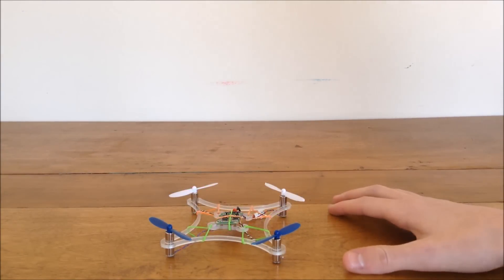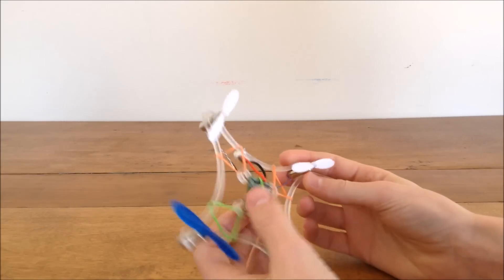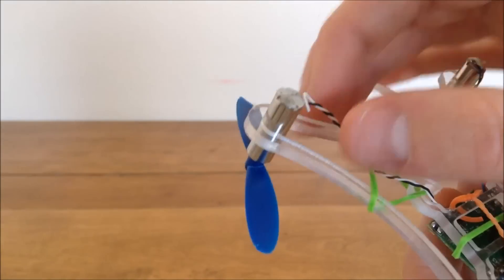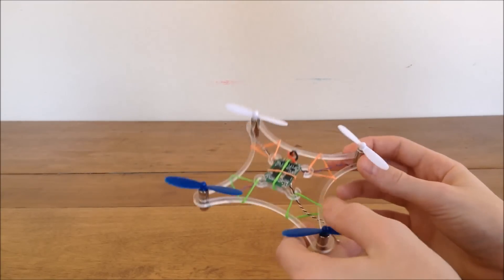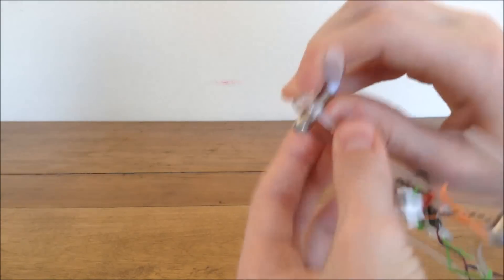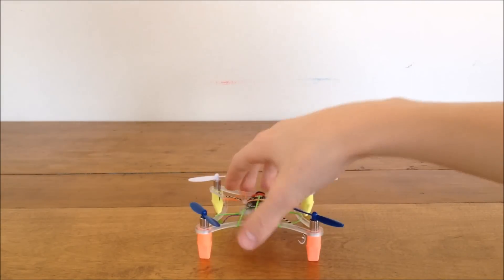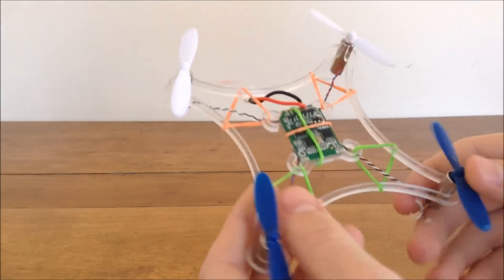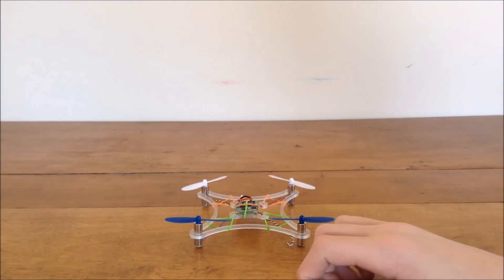Dreamcatcher Frame Review, Hubsan X-4 Electronics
Purchase a Hubsan X-4 from Banggood:

The little frame really does great! It reduces noise and the inner floating section is practically vibration less so it makes the gyro fly better. However I do not like this setup, not because of the frame, but because of the X-4 circuit board. Just like with the stock X-4 it is snappy and tends to lean sometimes. I recommend using different electronics if you have them such as the JJRC 1000A. Sorry for not having any flight footage but the motor wires broke off at the base making the one motor useless. I have replacement parts on order! I highly recommend re-enforcing the the motor base and battery wires with hot glue!

The links above contain my affiliate information and when you purchase items through them, at no extra cost to you, I receive and small commission which greatly helps fund my channel :)